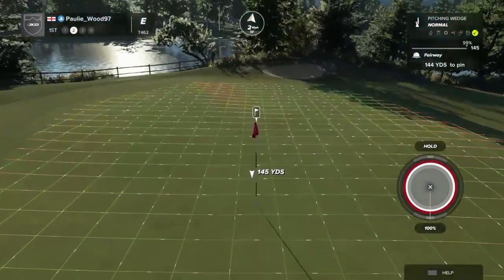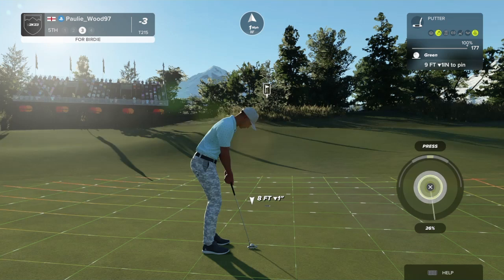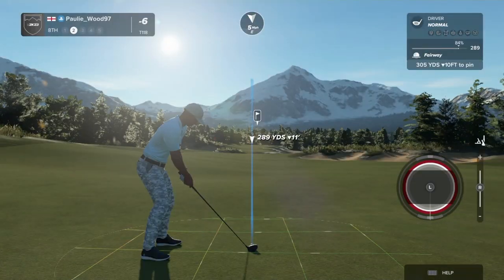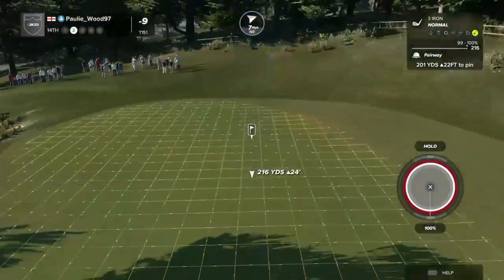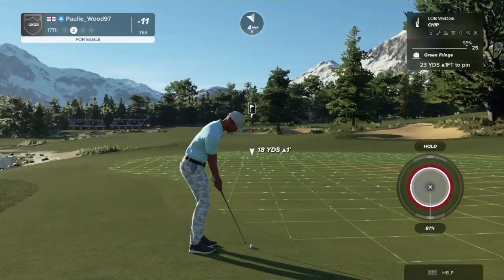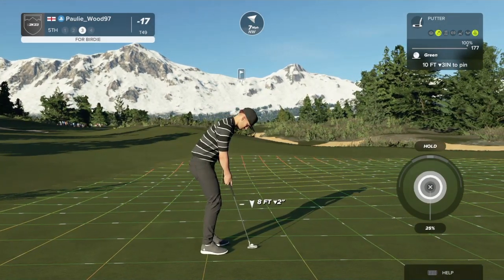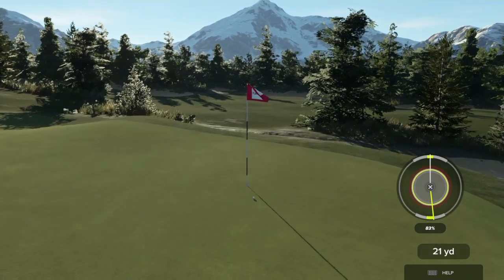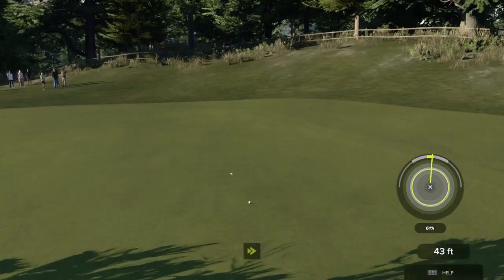Pga tour 2k23 new society